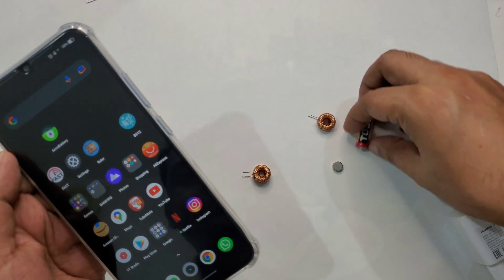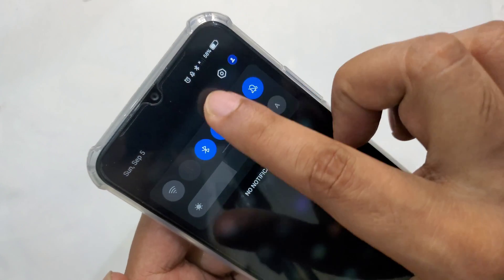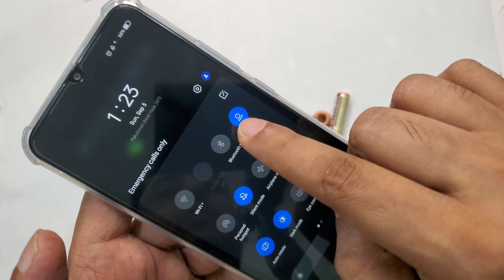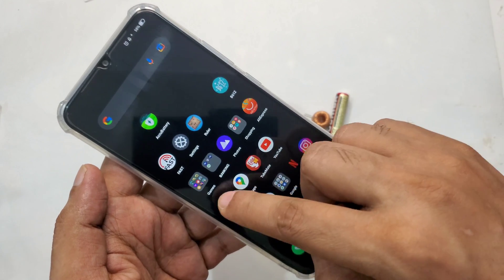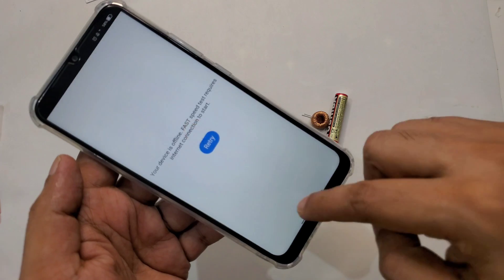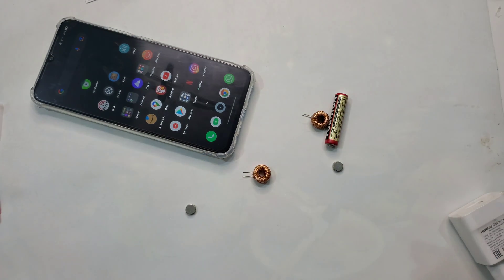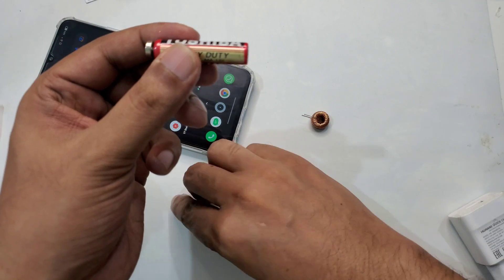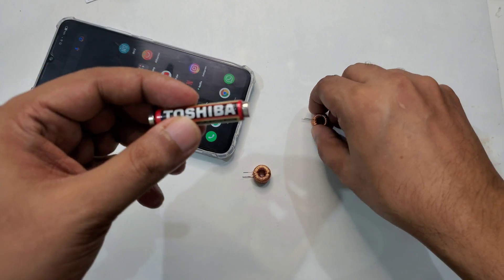Data INTERNET WiFi FROM AAA BATTERY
POSSIBILITIES DRAMATIZED video you ARE ONLINE, DONT TRY CHEAT INTERNET COMPANIES OR ANYONE IN LIFE , WORK HARD DONT HOPE FOR FREE ITS ONLY MAYBE CONCEPT IDEA) Hans Christian Ørsted, Der Geist in der Natur,1854
SAMSUNG
APPLE